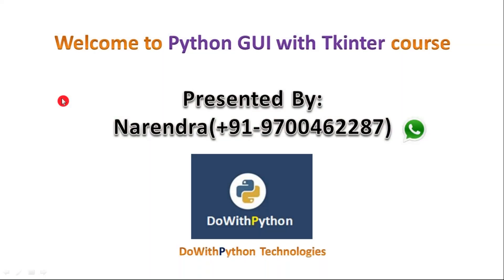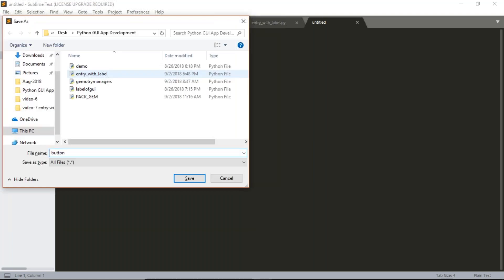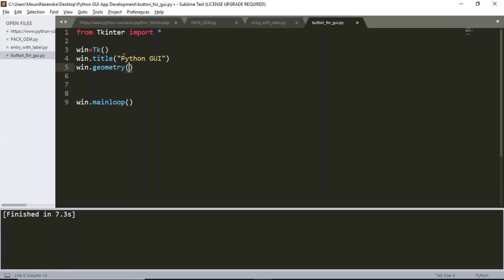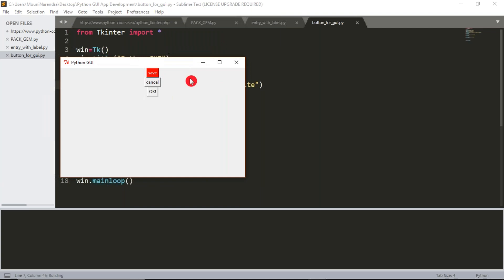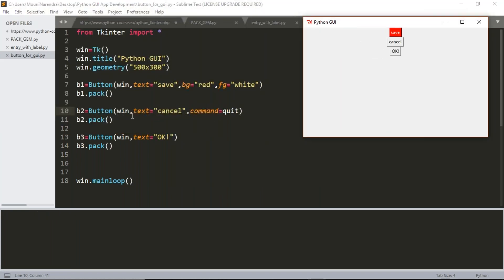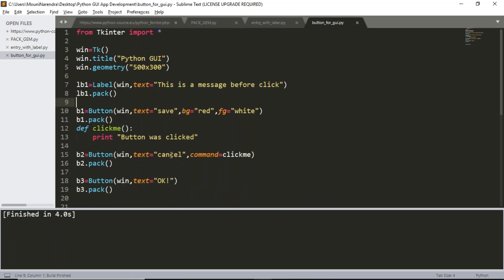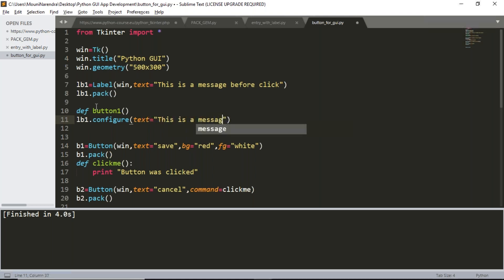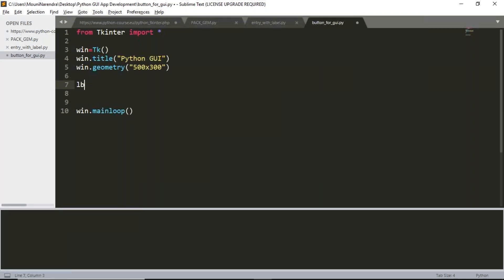Button widget of a Tkinter in Python GUI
It will explain about:
           Entry widget of a Tkinter